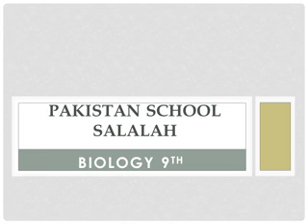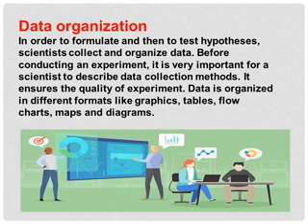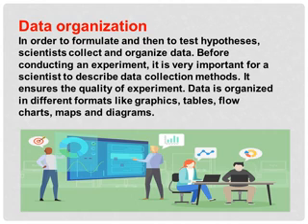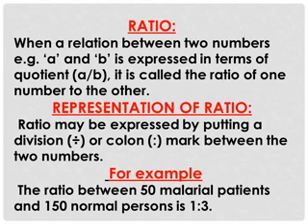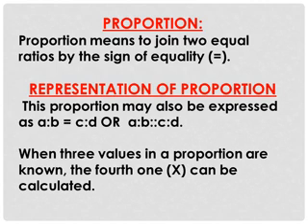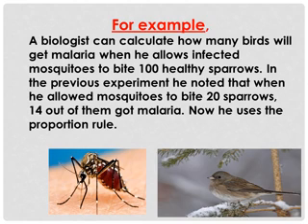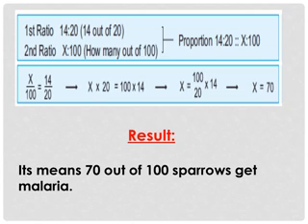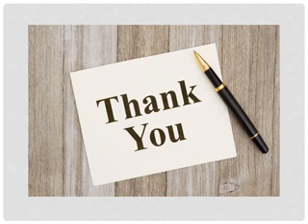chapter 2 biology data organization